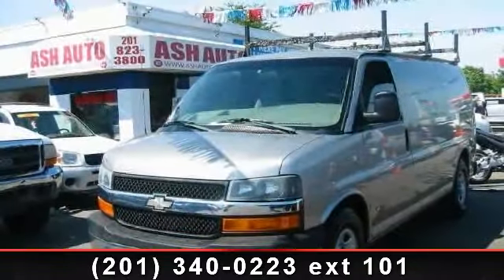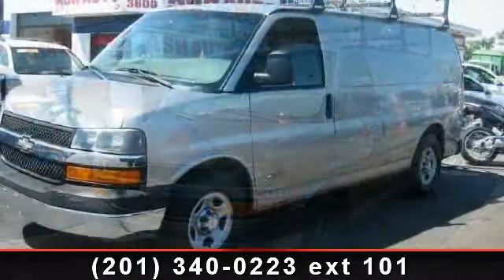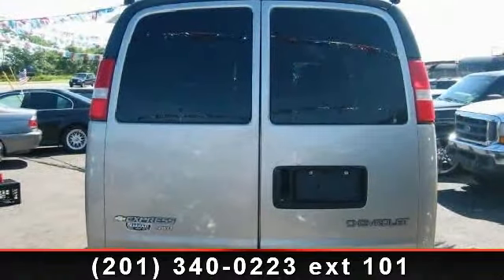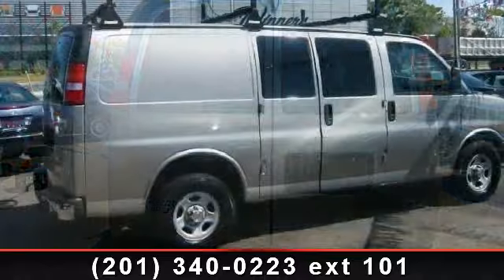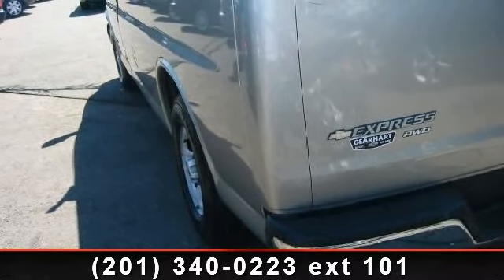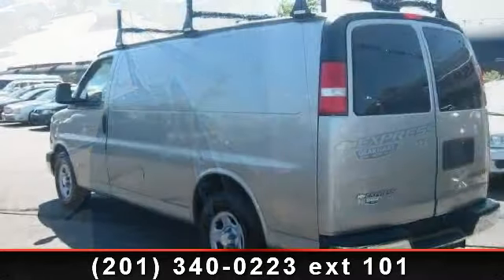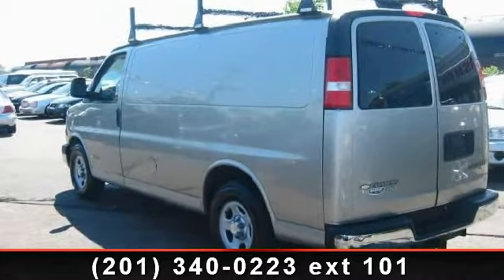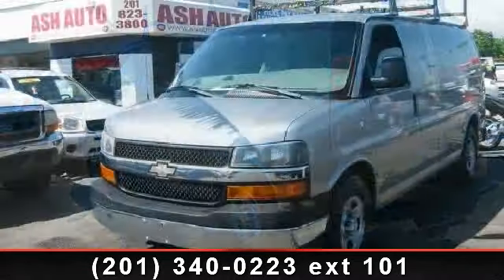2003 Chevrolet Express Cargo Van - Ash Auto Inc - Bayonne,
2003 Chevy Express 2500 AWD Cargo Ice Cold AC ! Runs and Drive Great ! Comes with 6 month or 7,500 miles Nationwide Warranty ! up to 3 Years ! Financing Available ! Guaranteed Credit Approval ! This Vehicle is Silver with Gray Cloth Interior ! Equipped with 5.3 8 Cylinder Engine and Automatic Transmission Up to 13 MPG City and 17 MPG Hwy All-wheel drive Strong powertrains unique access doors multiple configurations Power windows power Door Lucks ! YOU CAN SEE THIS VEHICLE IN OUR BAYONNE LOCATION ( 401 RT 440 SOUTH BAYONNE, NJ 07002 ) !